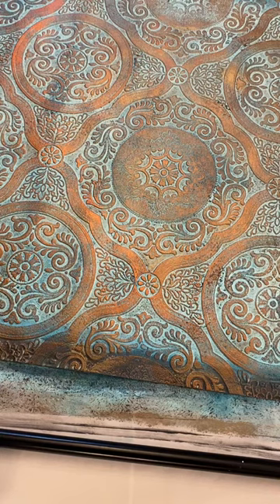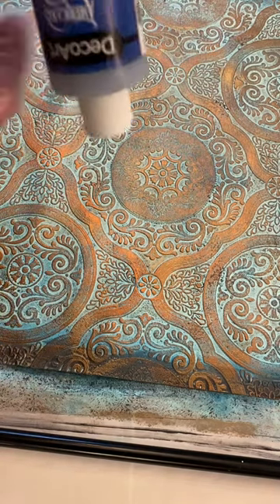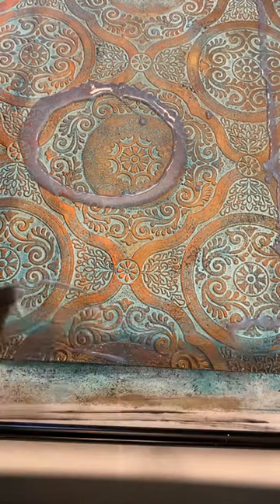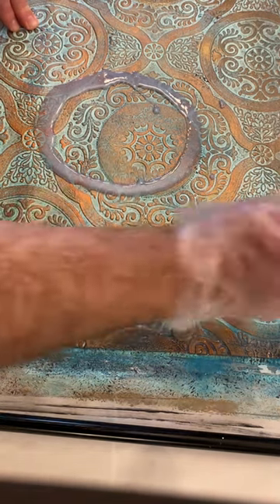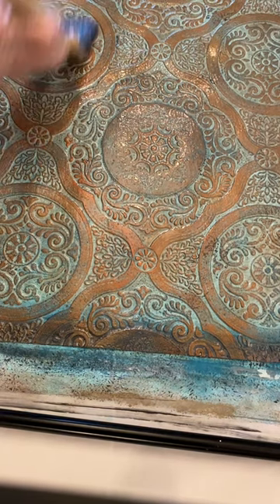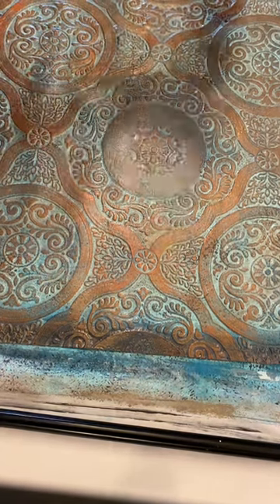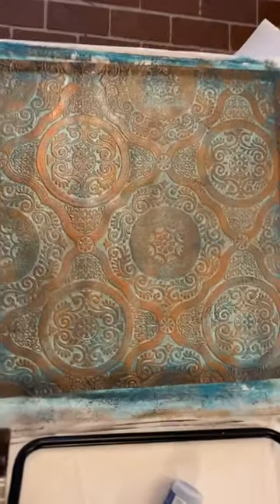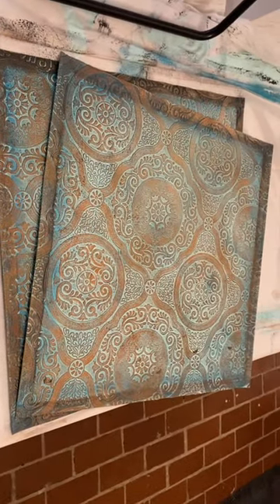Faux ceiling tin tiles adding copper flake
I'm adding this project to the fun art & craft classes that I teach.  Do you teach or do you want to?  I can help you!  (See below)
-Casey Cole Corbin
CaseyColeCorbin.com

I offer more about the 5 Ps in this packed with value, low cost, marketing course:

I have a monthly membership program for Teachers of Creative Stuff!  It contains the 5 Ps course and many more and included in a monthly subscription program that guides you up the 5 Step Success Path to start or grow your side-hustle to become highly profitable!